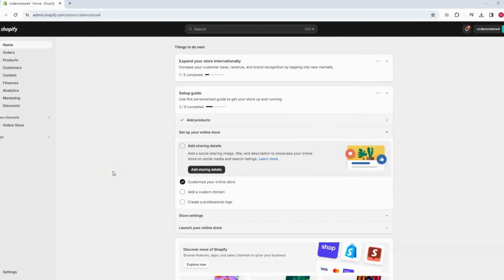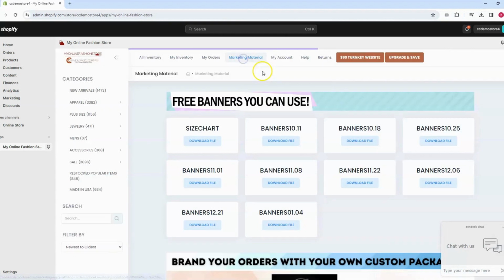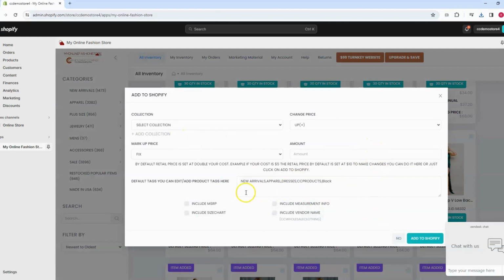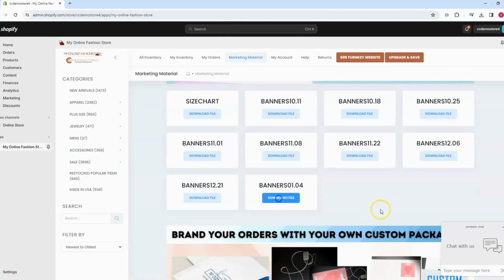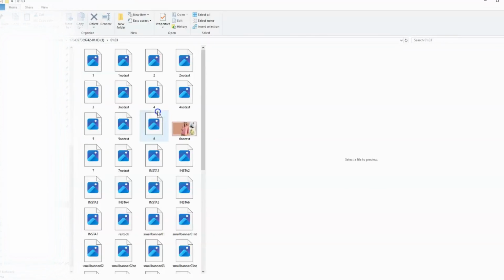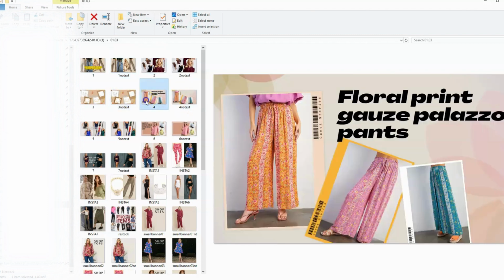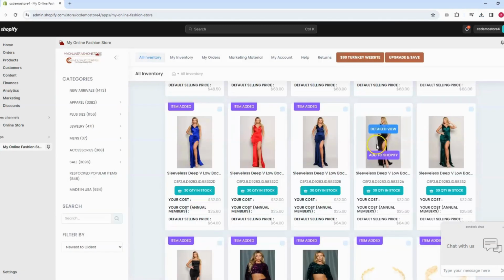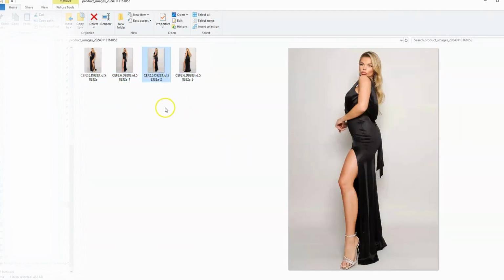Free Banners Tutorial: Boost Your Dropship Business!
for more info regarding our dropship program.

Discover a goldmine of free resources for your dropship business with our marketing page tutorial! In this step-by-step guide, we'll show you how to access and utilize a treasure trove of banners to enhance your marketing efforts. Elevate your branding, attract more customers, and increase sales with eye-catching visuals—all at no cost to you. Learn how to navigate our user-friendly platform and customize banners to suit your unique business needs. Don't miss out on this opportunity to supercharge your marketing strategy! Watch now and start leveraging the power of free banners to take your dropship business to new heights.